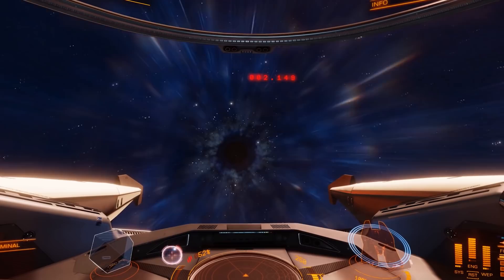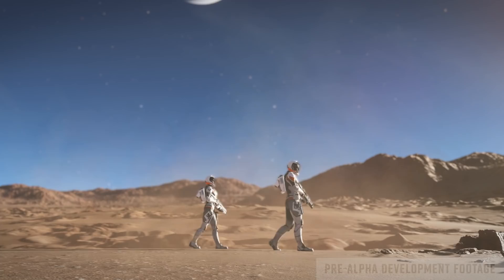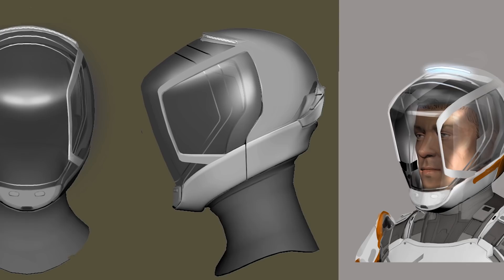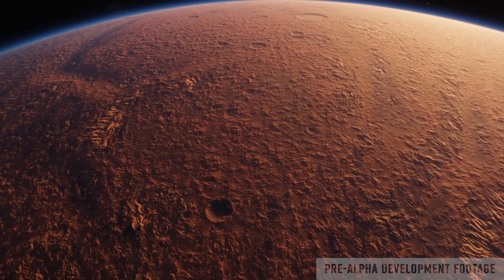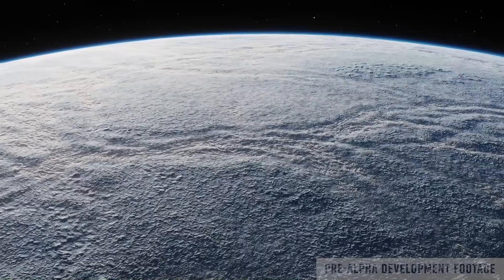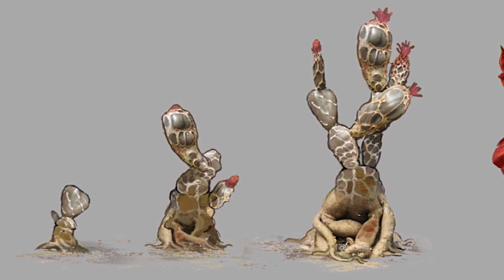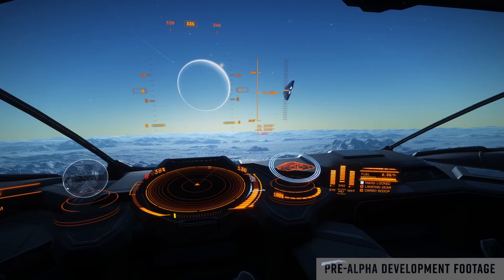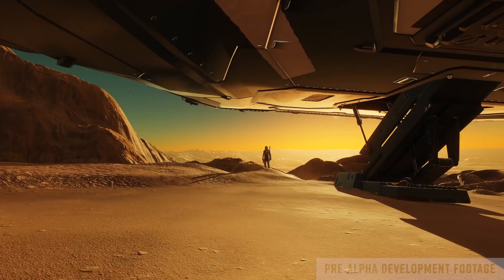Elite Dangerous: Odyssey | The Road to Odyssey Part 1 - One Giant Leap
The first in a series of Elite Dangerous: Odyssey dev diaries One Giant Leap explores how commanders can experience light atmospheres and break new ground with exploration on foot for the first time.

Elite Dangerous: Odyssey arrives early 2021.